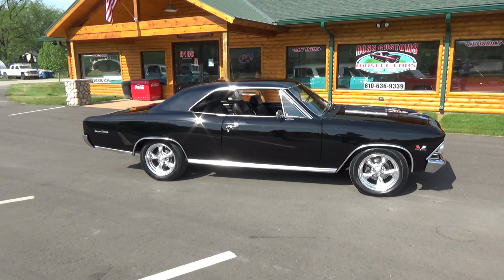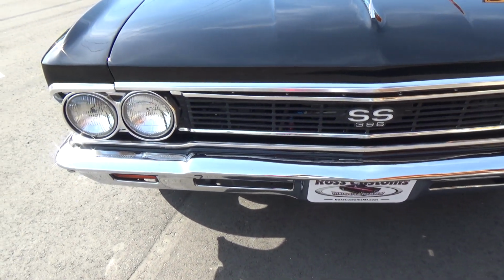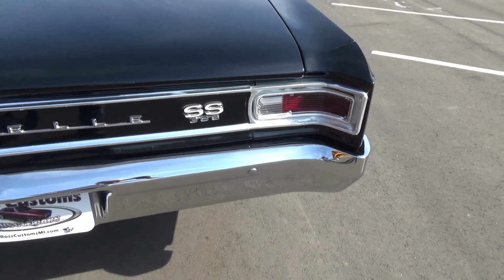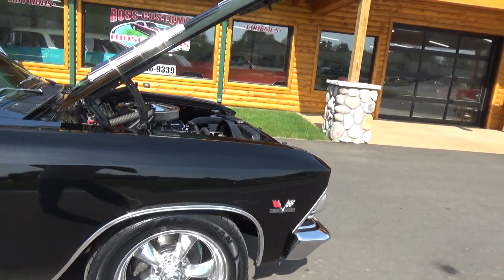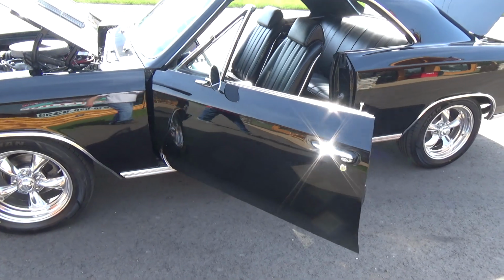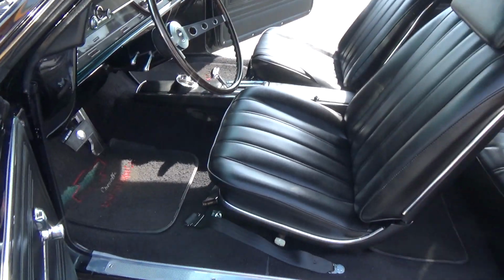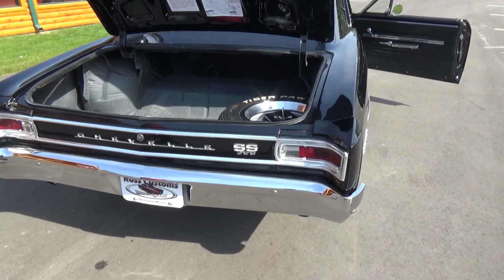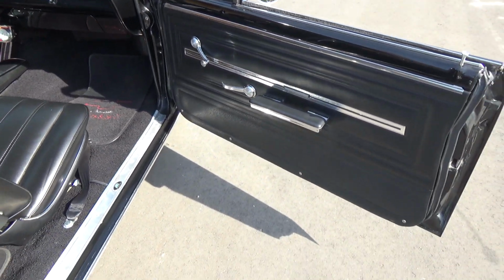RossCustomsMI.com - SOLD SOLD - 1966 Chevrolet Chevelle SS 396 - 138 VIN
This is a very clean 66 Chevelle SS 396, 138 VIN that has undergone a recent frame off restoration, special order Tuxedo Black factory color, base coat clear coat, sanded and wheeled smooth, slick as glass, all new weather stripping and window felts, new tinted windshield; all other glass is original in excellent condition, all window stainless is original in excellent condition, new side view mirrors, new door handles, grill and grill moldings have also been replaced, new emblems, new tail light bezels and tail panel moldings, new wheel well and rocker moldings, re-chromed front and rear bumpers.

Factory black bucket seat console interior, dash has been redone, retro-fit AM/FM stereo with IPOD connector, nicely outfitted with tilt wheel, rare 2 spoke wood wheel, new dash pad, trio of gauges nicely mounted under dash, new headliner and sun visors, new package self, new front and rear door panels; as well as armrest and bases, new front and rear seat covers, rare factory headrest bucket seats, updated with front seatbelts, new center console with working clock, new carpet and deluxe floor mats, new sill plates.

Under the hood the original 396 has been replaced with a professionally rebuilt 454, 512 block, Comp cam, aluminum intake, dual feed Holley carb, electronic ignition, chrome valve covers and breather, heavy duty radiator with correct shroud and fan, power steering, power front disc brakes, new fuel and brakes lines, complete new front suspension, this strong running 454 is backed up with a 400 turbo trans, 2800 converter, external trans cooler, set of long tub headers into 2 1/2 inch dual Flowmaster exhaust out the back in stock location, 12 bolt limited slip rear end with 331 gear.

Rides on a set of new American Racing Torq Thrust wheels 17x7  225/55/17 up front and 17x8  235/55/17 out back.

Factory jack and spare. Custom car cover. Everything works as it should. Ready to show and cruise.